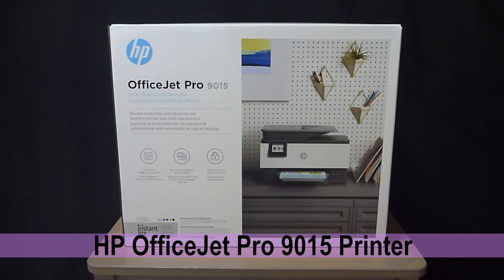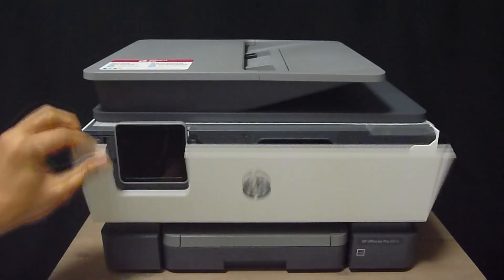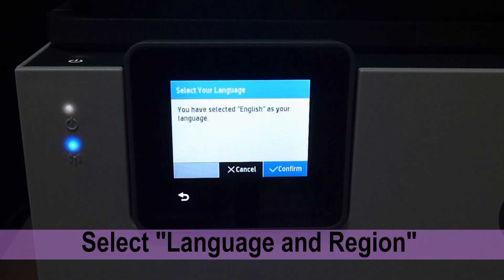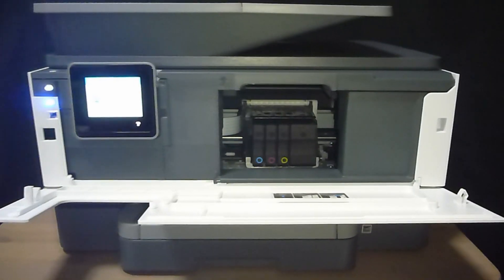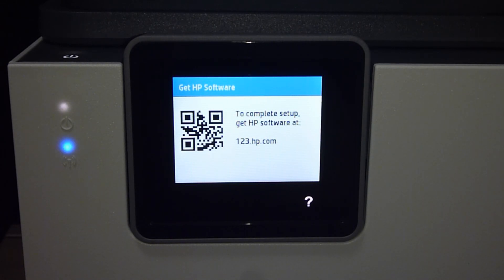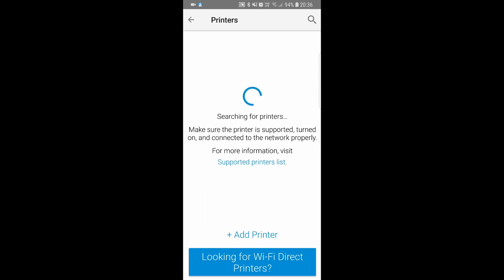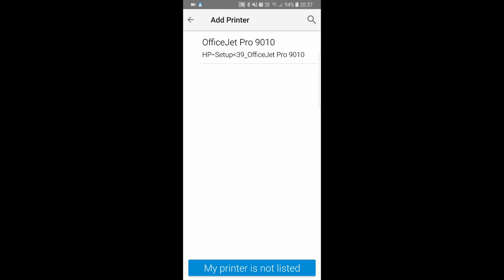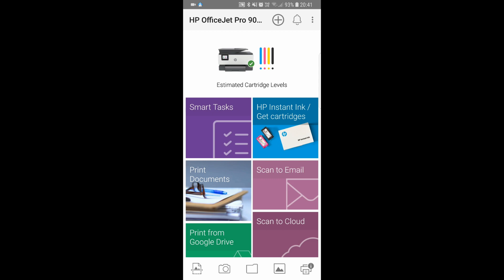HP OfficeJet Pro 9012 | 9015 | 9016 | 9019 Printer Unbox/Setup/Connect to WiFi network with HP Smart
This tutorial shows how to Unbox, Setup (Load cartridges & paper) & Connect to a wireless network using the HP Smart for the
HP OfficeJet Pro 9015 AiO printer.

HP OfficeJet Pro 9010 AiO series is a 4-in-1 printer (Print, Copy, Scan & Fax) that features Dual band Wifi (2.4 & 5 GHz), Ethernet & USB connection.

Jump to topics:
1. Unbox Printer contents @ time 0:38
2. Power on printer @ time 2:18
3. Install Ink Cartridges @ time 3:18
4. Load Paper 4:34
5. Connect to wireless network with HP Smart @ time 5:28